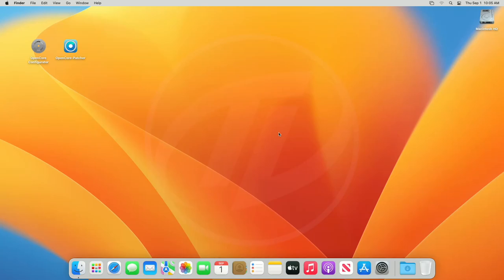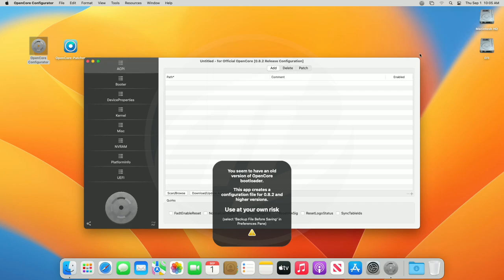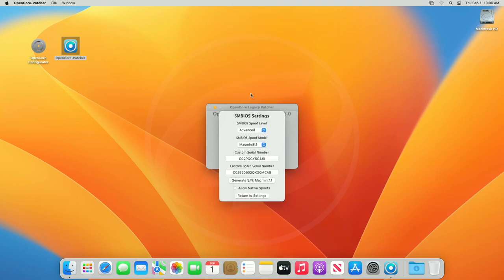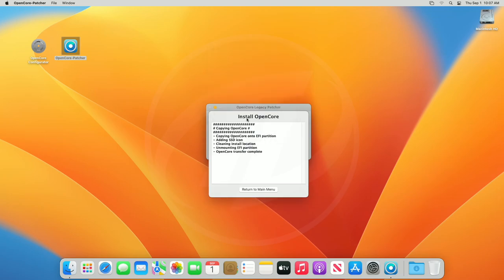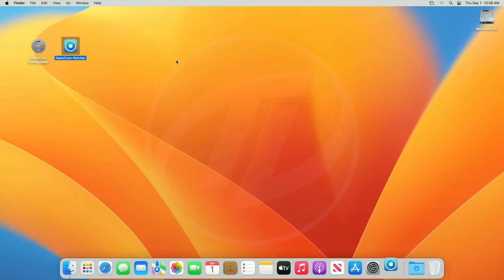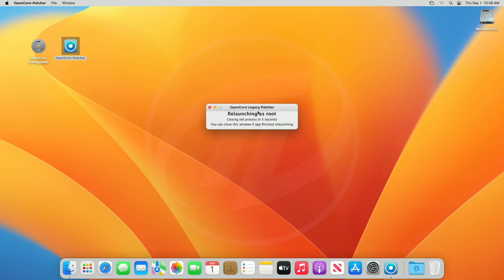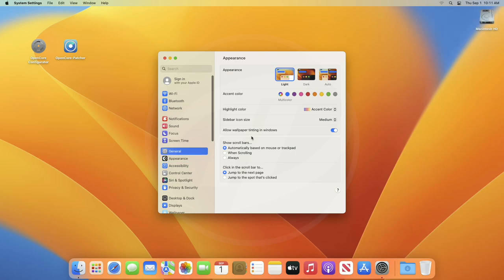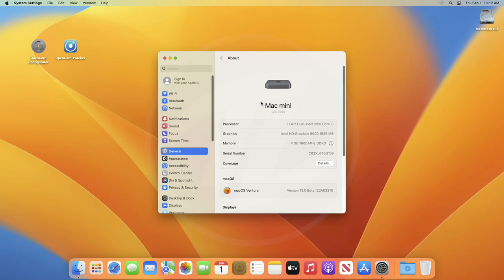How To Fix macOS Ventura Graphics Acceleration On Unsupported Mac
CHAPTERS